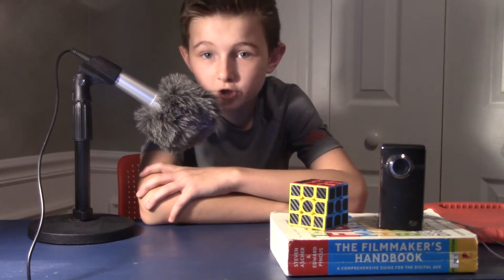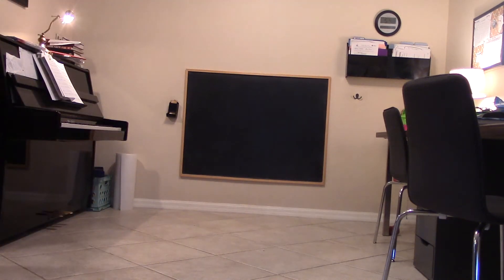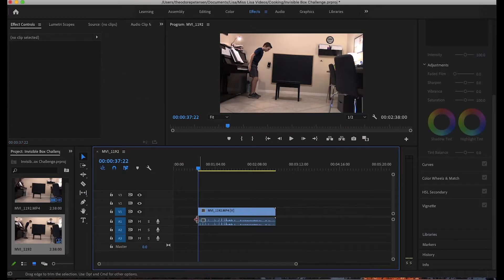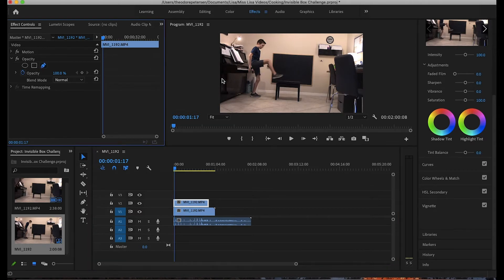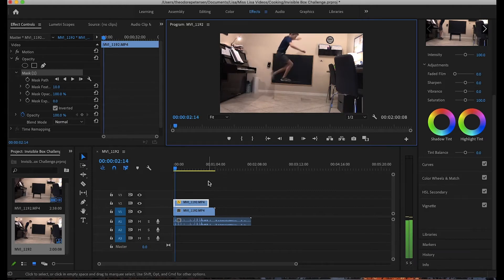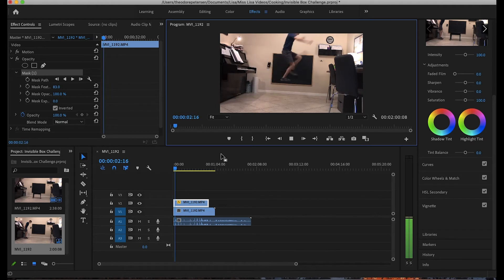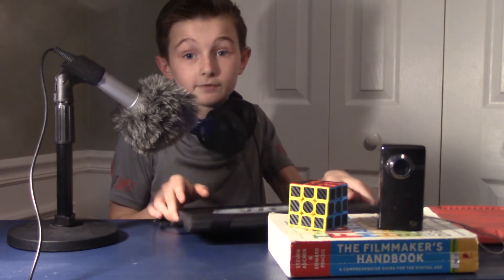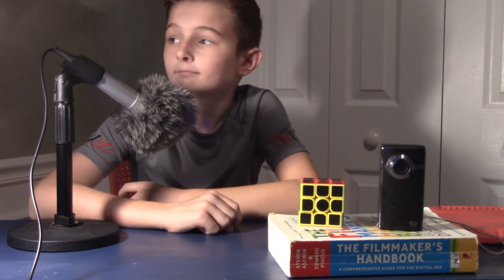INSANE INVISIBLE BOX - Premiere Pro Tutorial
Do you remember an internet trend back in 2018 where people would pretend like they had an invisible box to step on? It was cool and challenging, and with premiere pro, you can take this challenge to a whole new level!
I am late to thank all of my 50 subscribers but every single one is amazing and I am very thankful for the support. A new short film is coming soon!

Audio Technica Headphones

2019 Lenovo Chromebook

2016 MacBook Air

Karaoke Microphone (yeah I know it sucks but it gets the job done lol)